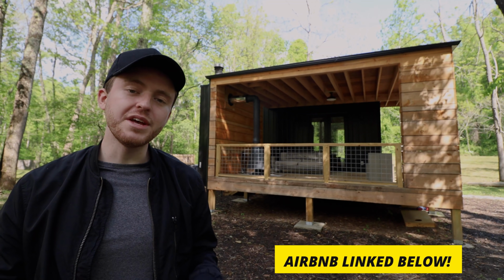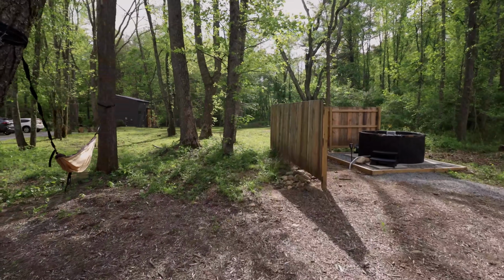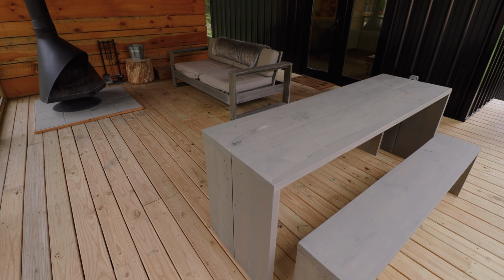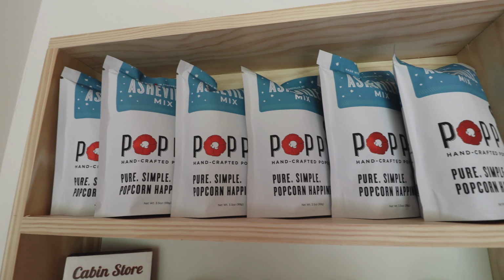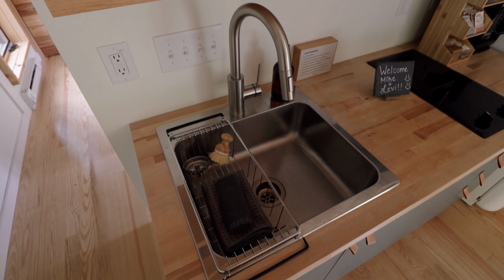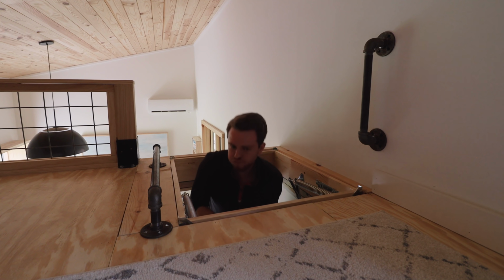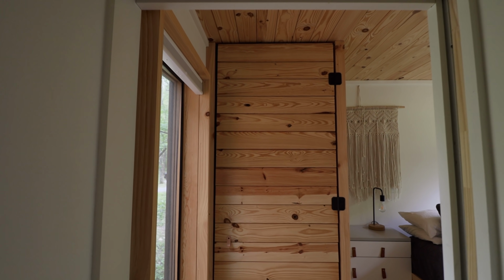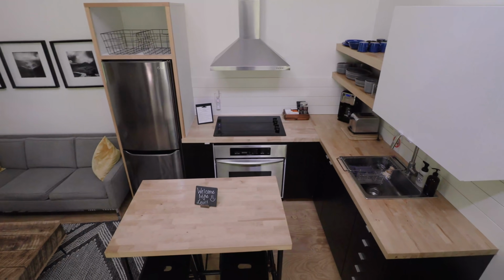MODERN SCANDINAVIAN TINY HOME w/ Hot Tub, 2 Fire Pits, & Hidden Loft!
I'm a huge fan of Scandinavian and modern design aspects, so today we're touring this modern Scandinavian tiny home in Asheville, North Carolina!

My friend @LeviKellyTours made a few cameo appearances throughout this video. He also does Airbnb tours!

Today's Airbnb sits on a property with 2 other modern cabins. The property is called ModCabins. Links down below to check out their other listings.

The interior in this tiny home feels quite luxurious and I was very impressed with the attention to detail. In addition, this place comes with a hot tub, a hammock, a hidden loft entertainment area, and 2 fire pits (a fire pit next to the cabin and a fireplace right outside your front door on your private deck).

SHARE the full tour of this modern Scandinavian tiny home with someone you think might enjoy it!

0:00  Intro
0:32  Exterior Tour Begins
1:13  Hammock & Hot Tub
1:38  Fire Pit & Cornhole
2:03  Deck & Fireplace
2:53  Living Room
3:33  Reading Nook
4:28  Kitchen
5:12  Loft Tour
6:23  Bathroom
6:48  Bedroom
7:42  Outro

MY GEAR

ABOUT ME

I'm a marketing professional, content creator, and traveler who is on a mission to discover the world's most unique accommodations!

When I'm not shooting YouTube videos, I'm running my hospitality marketing agency. I have over 5 years of marketing experience in helping boutique hotels, Airbnbs, and short-term rental properties gain more online exposure and bookings.

I've worked with some of the largest travel brands in the world such as Expedia and Hotels.com and my photography work has been featured by Sheraton Hotels, Mandarin Oriental, and Burj Al Arab (the world's most luxurious hotel).